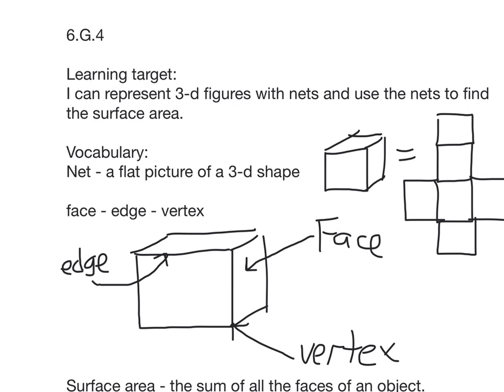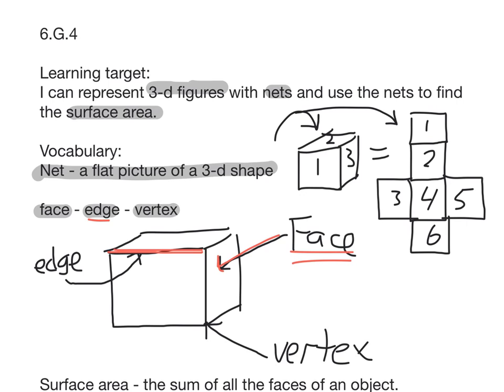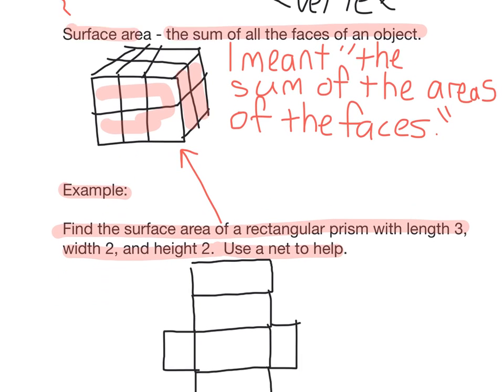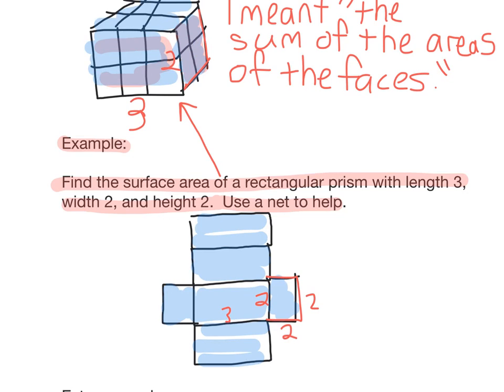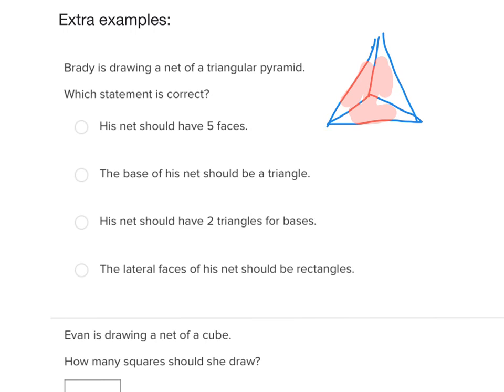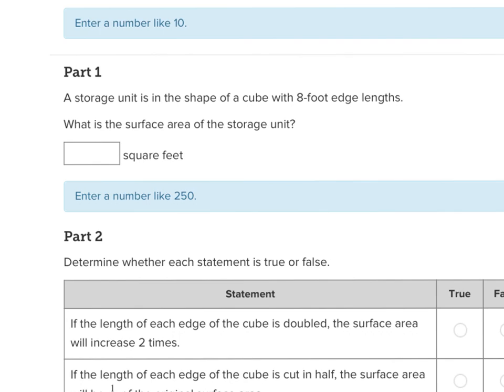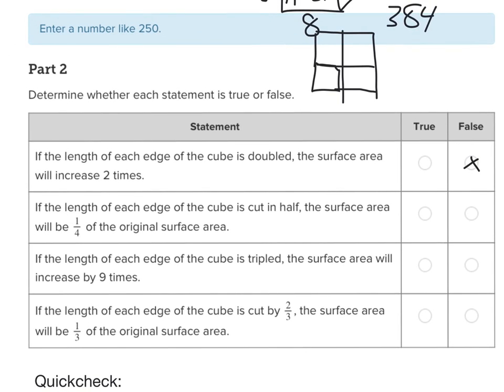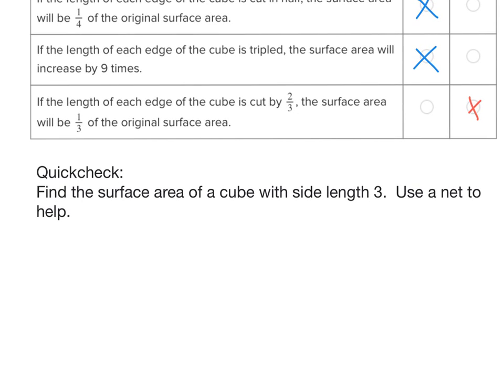6.g.4 surface area and nets